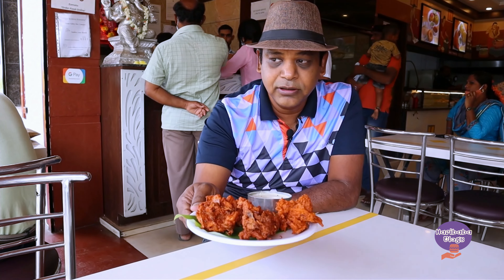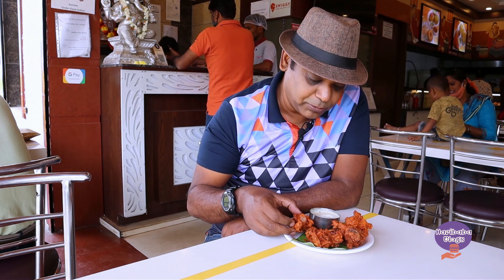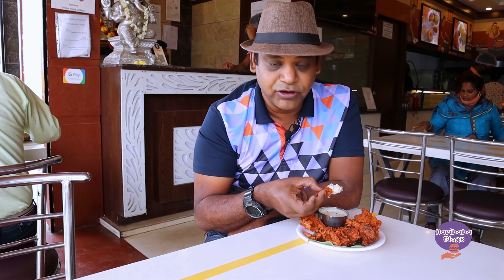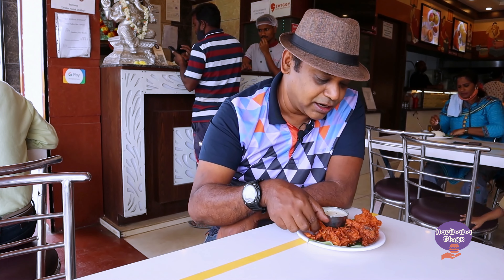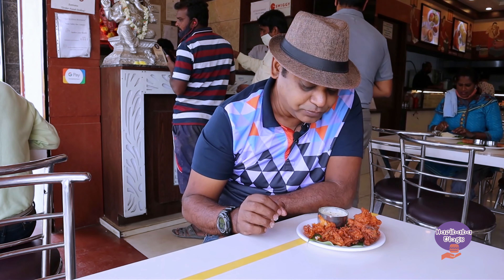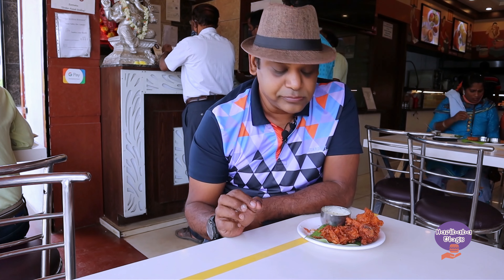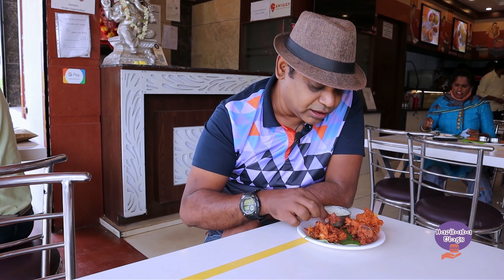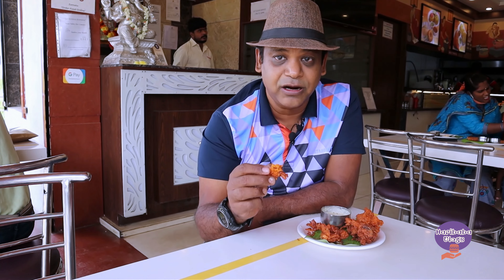Bengaluru Onion Pakoda😍Hotel Style Pakoda💕Best Tasting Restaurant Pakodi-Evening Snacks-CrispyFriter